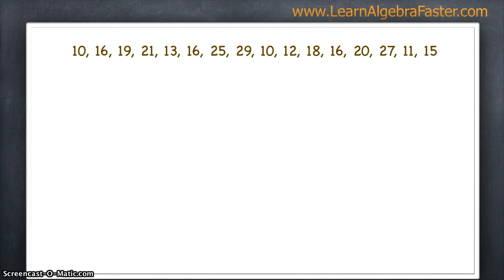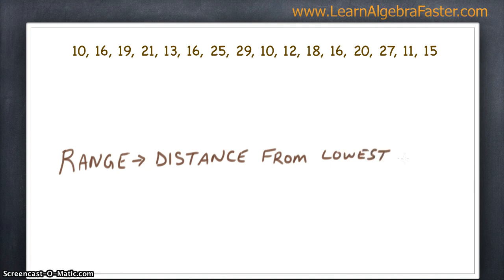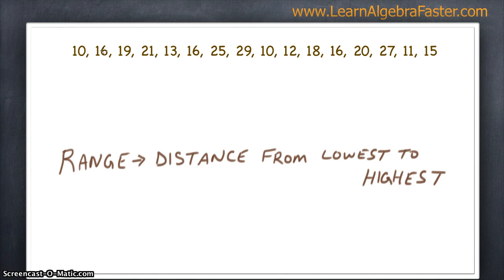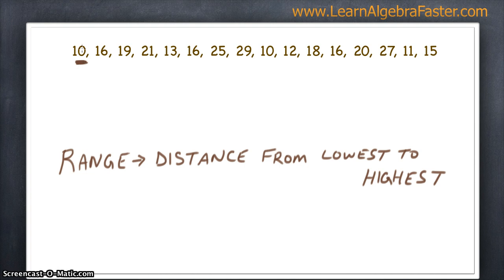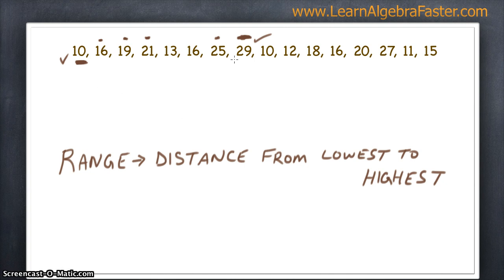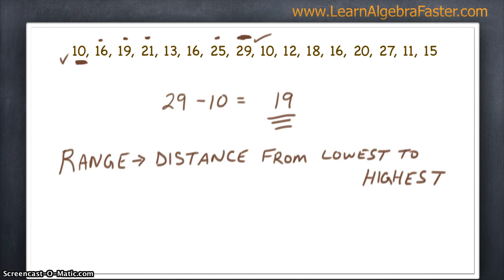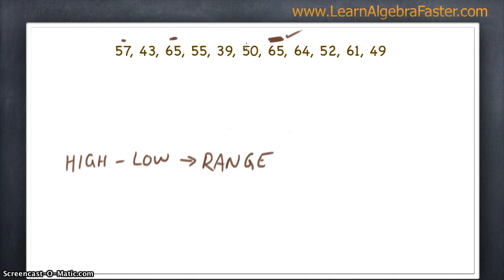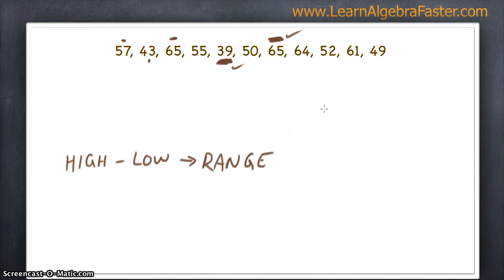How to Find the Range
Learn how to find the Range of a Set of numbers. To get a transcript and learn more, head over